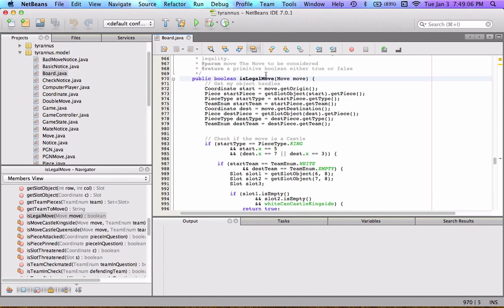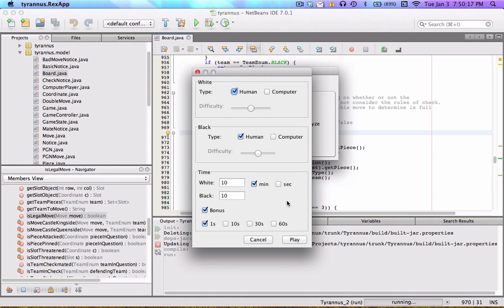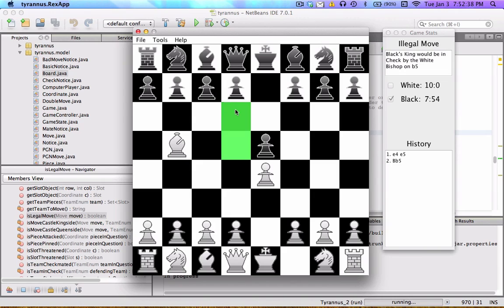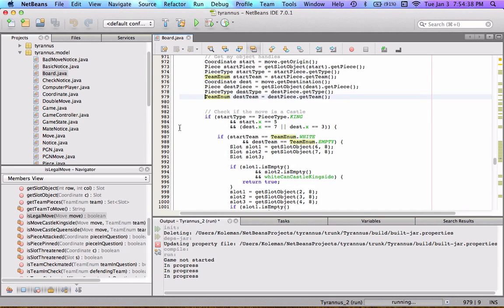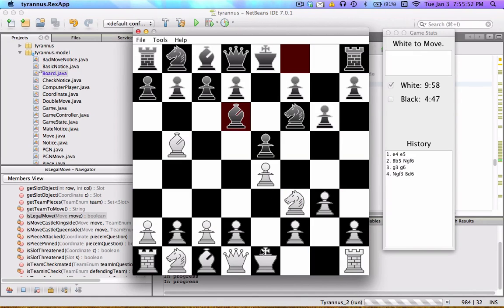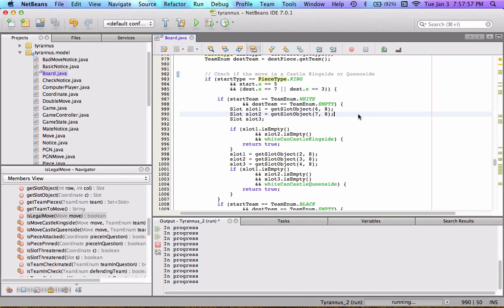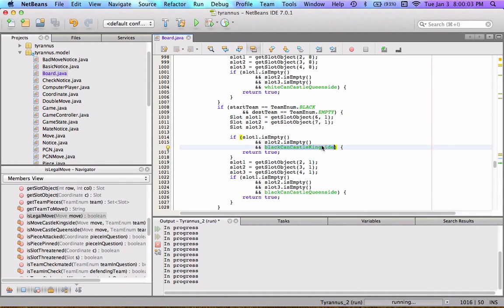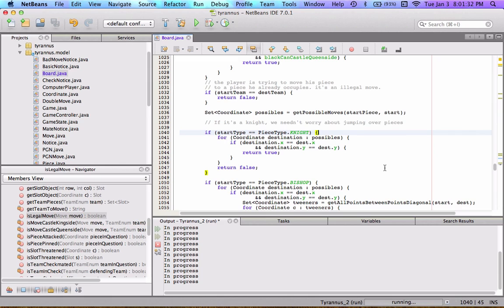Java Chess App - Implementing the Rules of Chess pt.2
Part two of implementing the rules of chess. Main things addressed in this video:
- A really cool problem that was a blast to solve, it involves circular reasoning =)
- the implementation of the "public boolean isLegalMove(Move move)" function.